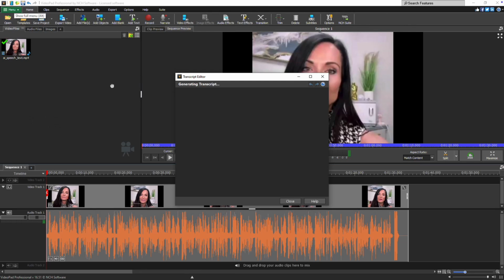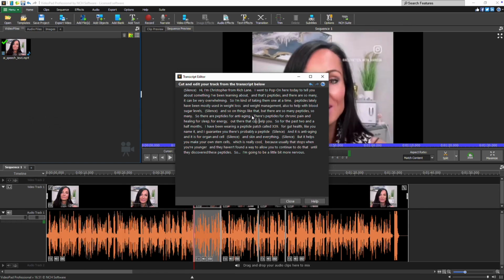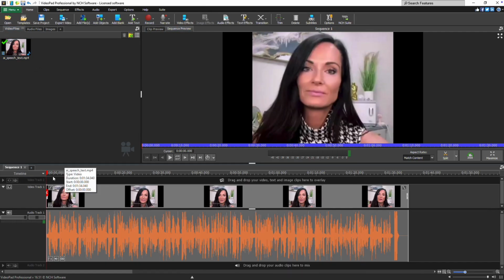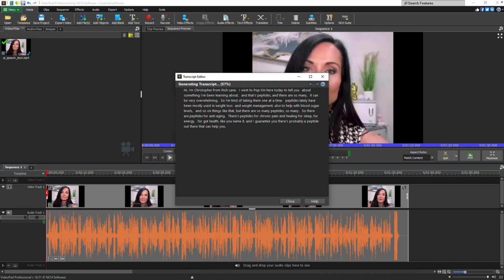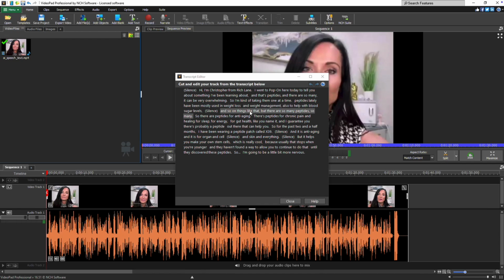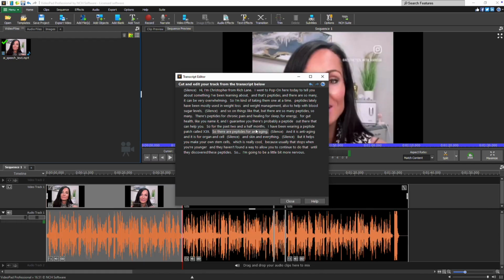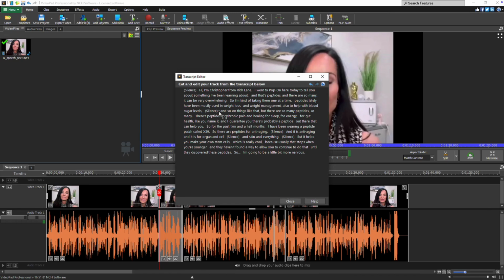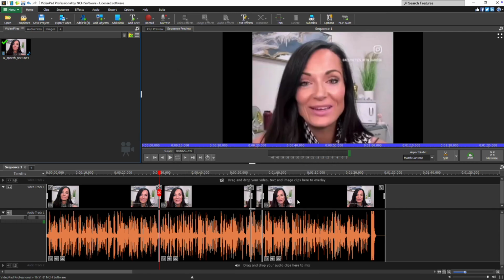Editing Video Using the Transcript Editor Tool | VideoPad Video Editing Software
This tutorial will show you how to edit a video using the transcript editor tool in VideoPad Video Editing Software.

Editing Video Using the Transcript Editor Tool

To start, add your video file to the Sequence and select it. Go to the Menu, go to the Tools menu and select Transcript Editor. Your transcript will be generated by AI, divided into smaller phrases for easy navigation. Hover over a phrase to highlight it and drag it to reorder. To split phrases, hover between them and click the bar that displays.

Continue watching this tutorial for more details on how to use the Transcript Editor Tool with VideoPad.

The Transcript Editor is a powerful tool that converts speech from audio or video clips into text. Once it is generated, you can edit the transcript as needed. To get started, add your audio or video clip to the sequence. Select the clip by clicking on it. Open the Menu, go to the Tools menu and click Transcript Editor. The AI tool will automatically analyze the audio file and generate a transcript.

Once generated, the transcript is divided into smaller phrases, each corresponding to a segment of the clip, making it easy to edit. As you move your cursor over the transcript, the phrase beneath it will be highlighted for easy identification.

To reorder a section of the clip, simply click and hold a phrase, drag it to the desired location, and release to drop it. This allows for quick rearrangement of the clip.

If you need to split phrases or adjust their boundaries, hover over the space between two phrases. A bar will appear, indicating where the split will occur. Click on the bar, and the phrase will be split into two parts, allowing you to edit each clip individually on the sequence.

To delete a section, click on a phrase to select it, then click the delete key.

When you are finished editing, click the Close button. Your changes will be reflected on the Sequence.